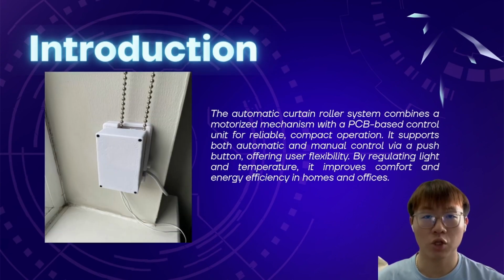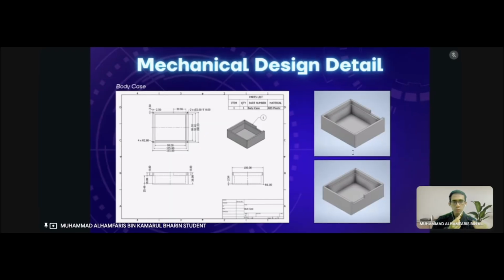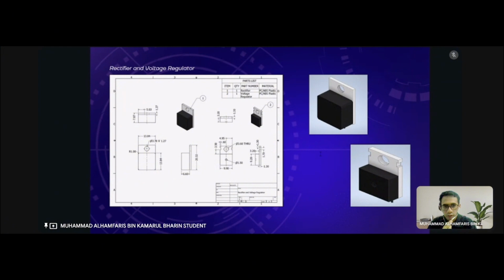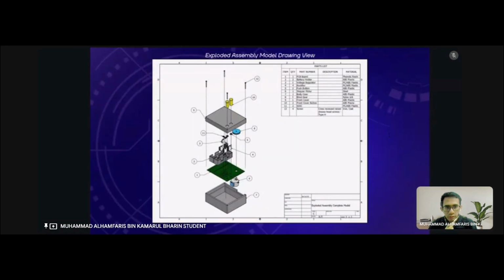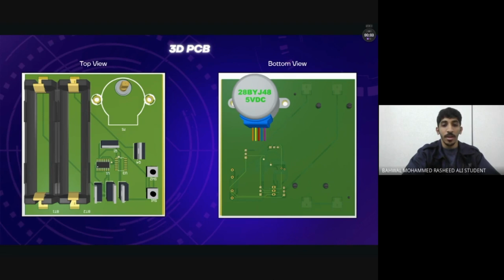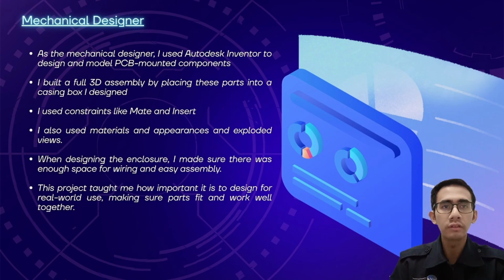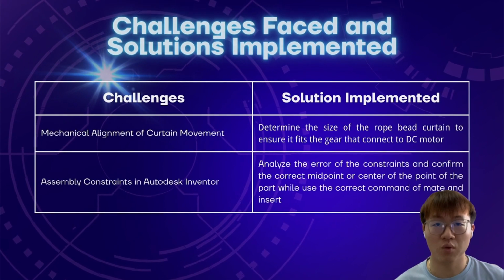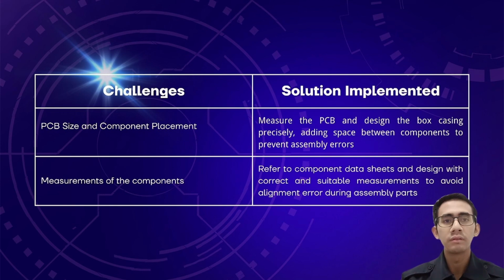EMJ17303 CAD MINI PROJECT (AUTOMATIC CURTAIN ROLLER BOX)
RK24/UR6523003 BACHELOR OF MECHATRONIC ENGINEERING
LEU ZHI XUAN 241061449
MUHAMMAD ALHAMFARIS BIN KAMARUL BHARIN 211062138
MOHAMMED RASHEED ALI BAHWAL 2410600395